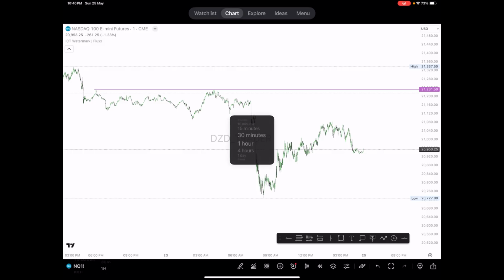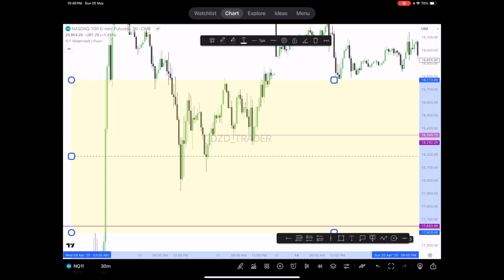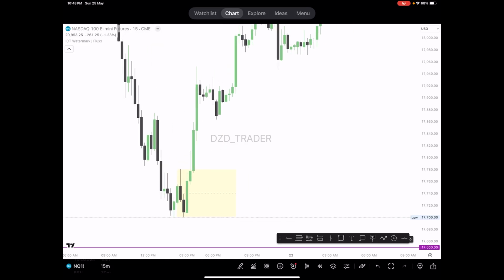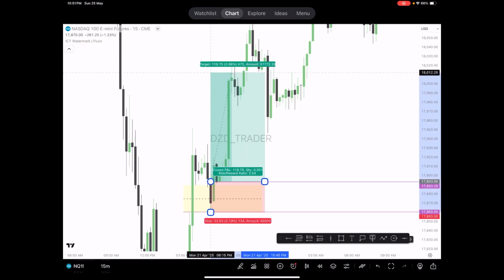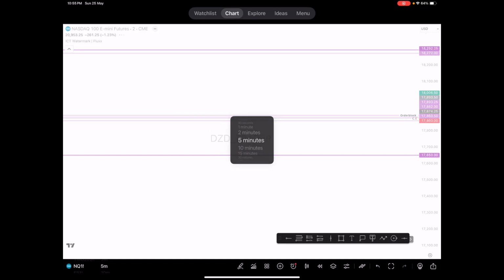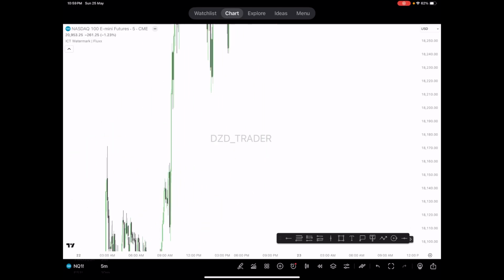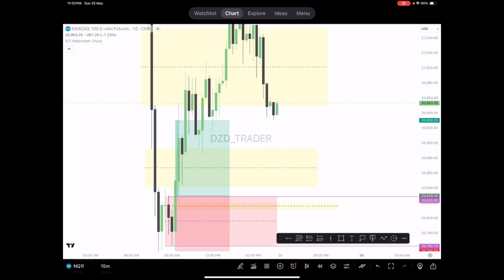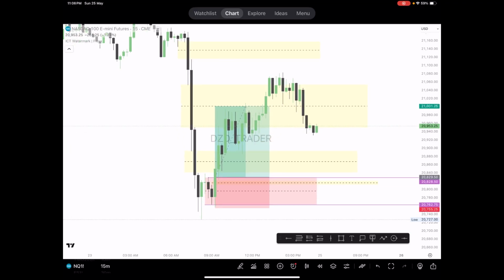TRADING STRATEGY #3: THE CASUAL